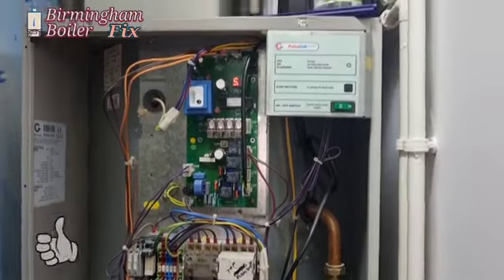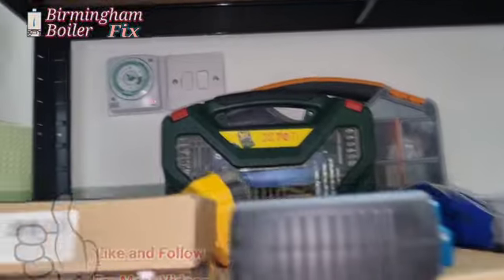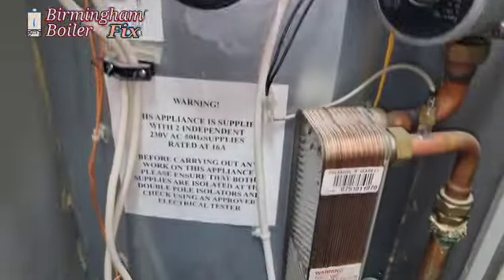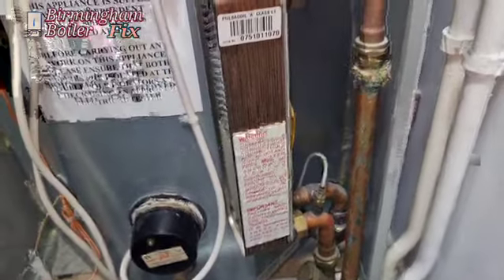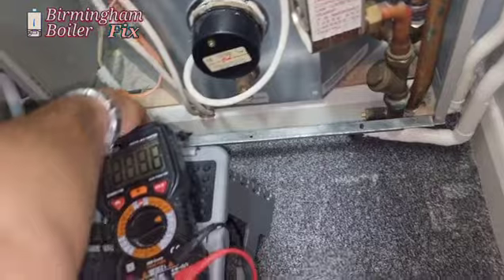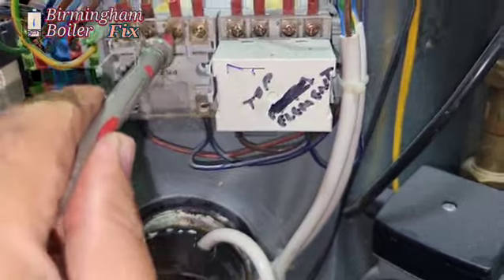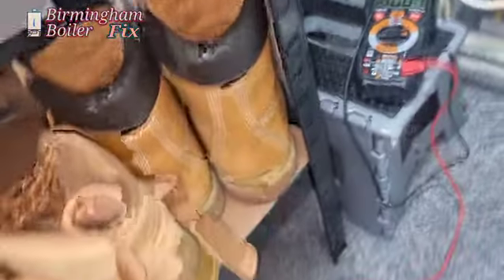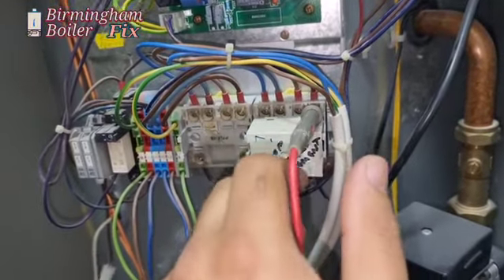Gledhill Pulsacoil water tank repair specialist Birmingham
Gledhill Pulsacoil water tank repair specialist Birmingham boiler leaks no hot water

tank tepair
plumber
sytem boiler repair
boilermate repair
dhw repair
water cylinder repair

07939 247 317